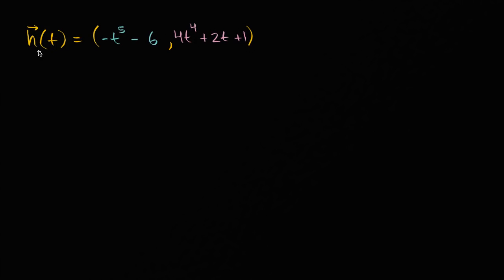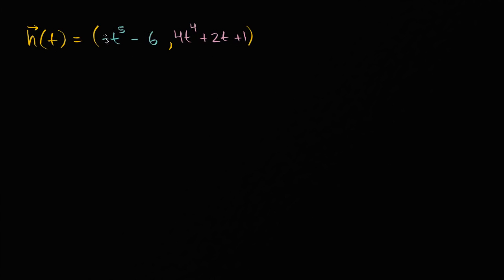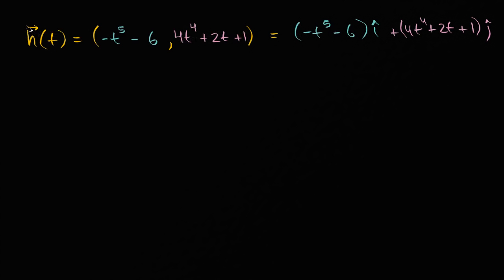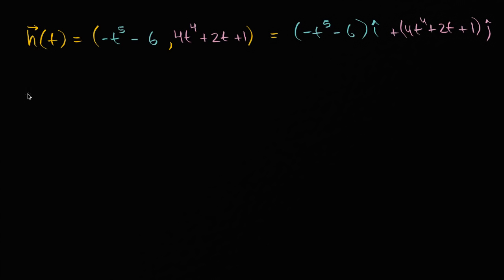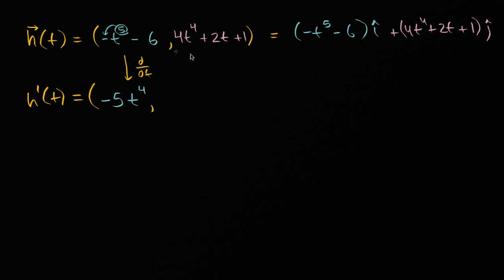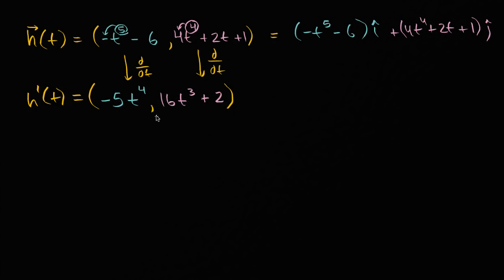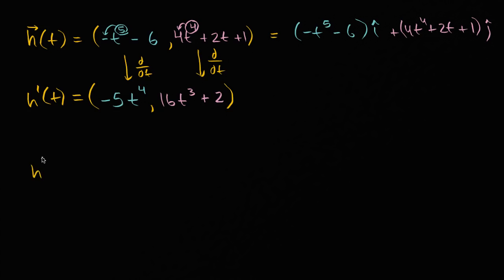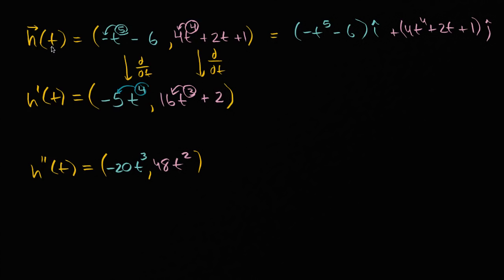First and second derivatives of vector valued functions